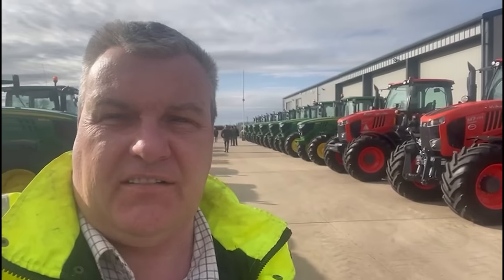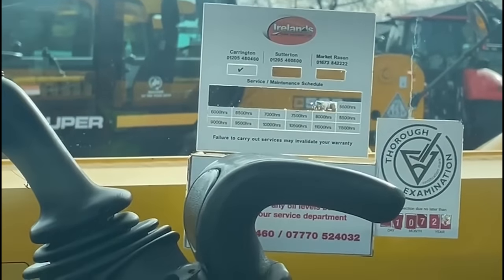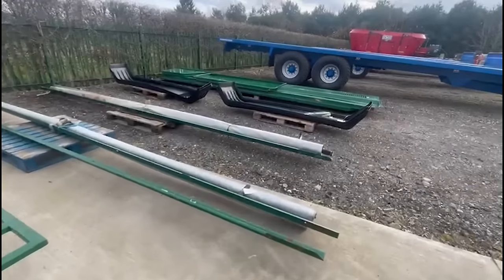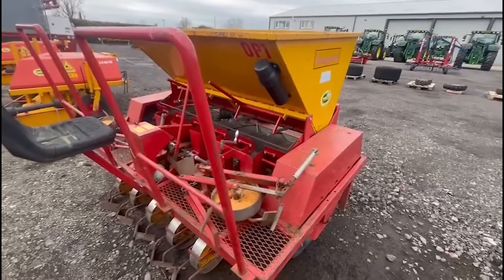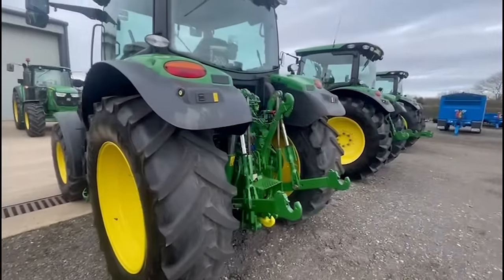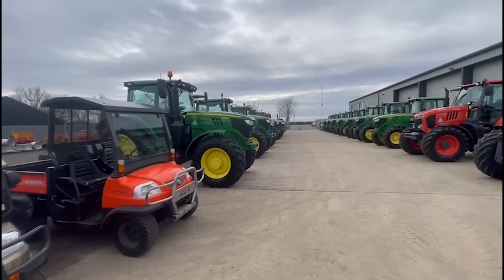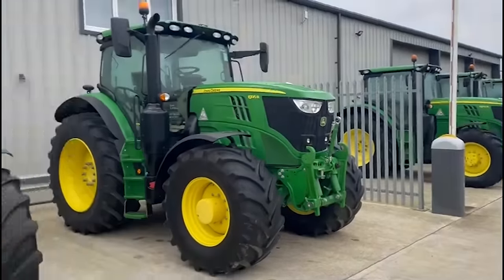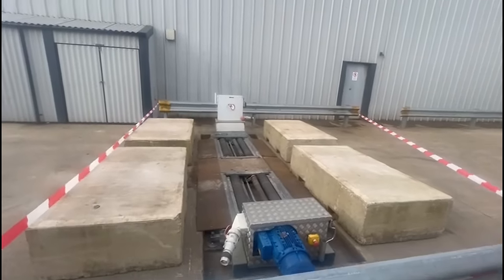Is this the best presented dispersal sale?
Michael views a sale at a machinery business in Lincolnshire.
The sale follows notice of a semi-retirement.
Will it sell or will there be some hefty reserves.
Online bidders may take it all or not.